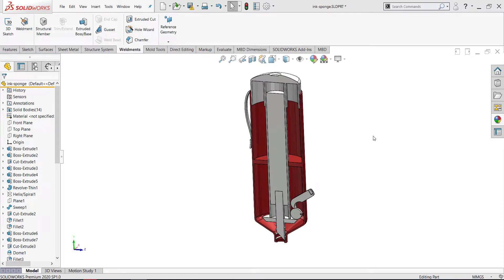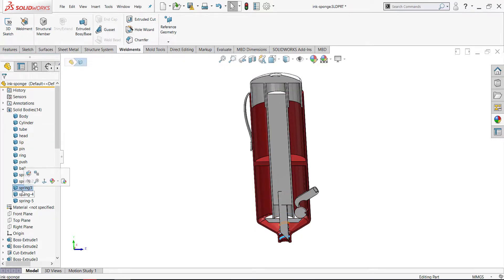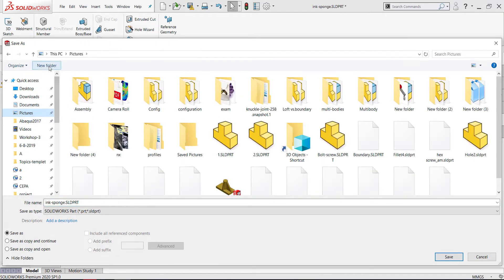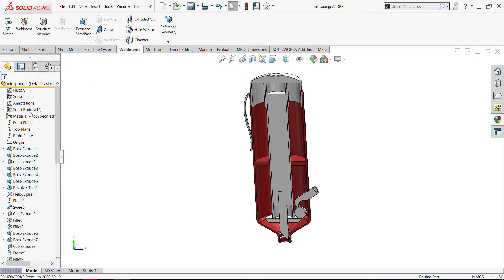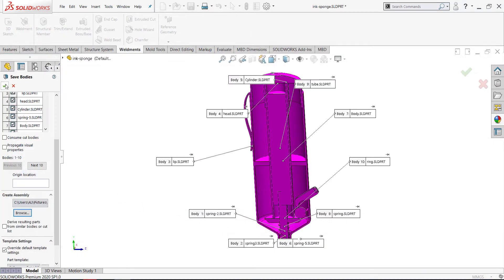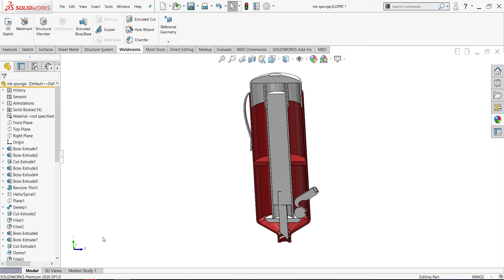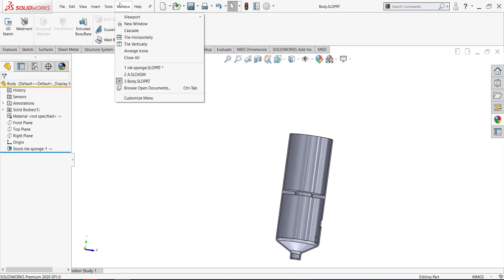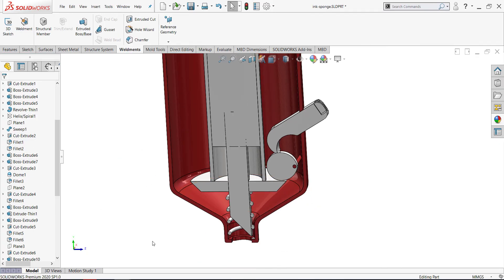Save multibodies solidworks as parts and assembly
Save multi bodies or cutlist solidworks as parts and assembly

Q20- Solidworks Shaded Cosmetic threads
Q21- SOLIDWORKS Section View makes my model appear hollow عند عمل قطاع مؤقت يظهر مجوف كأنه سيرفيس
Q22-Missing hole wizard oR missing solidworks template
Q-23 Save 3D PDF in Solidworks
Q24-Convert Toolbox Part to a Regular Part File